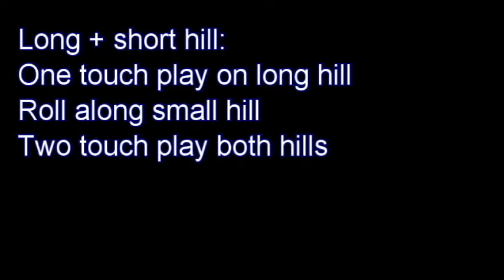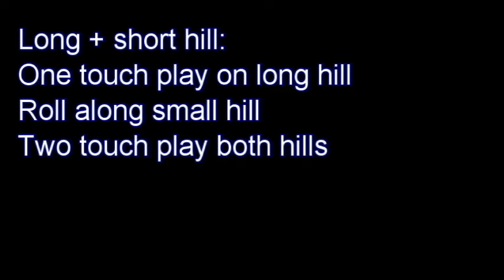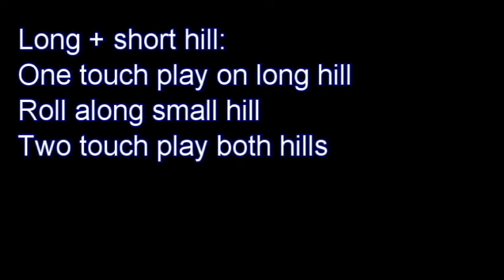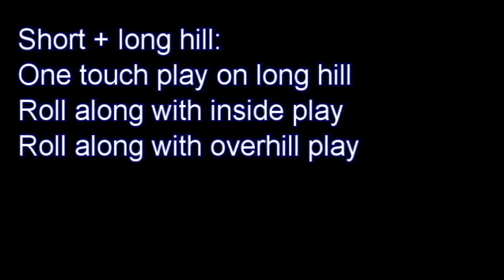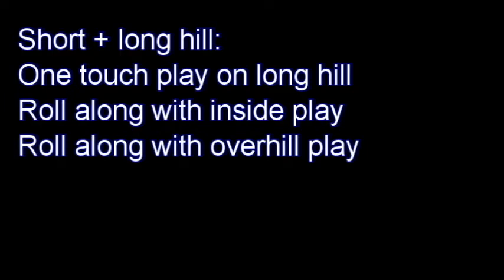Adventure Golf Basics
A small course about how to play adventure golf or Minigolf Open Standard(MOS)
This video was recorded at Gullbergsbro BGK in Göteborg.
WAGM(World Adventure Golf Masters) was held here in 2014.